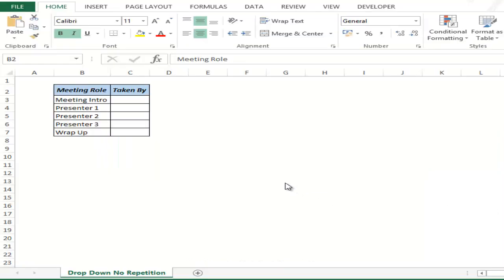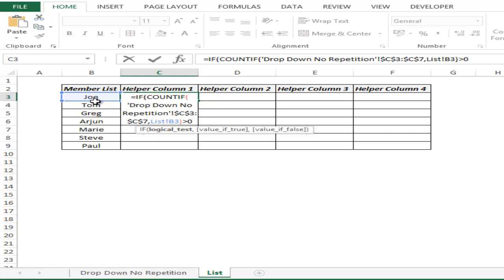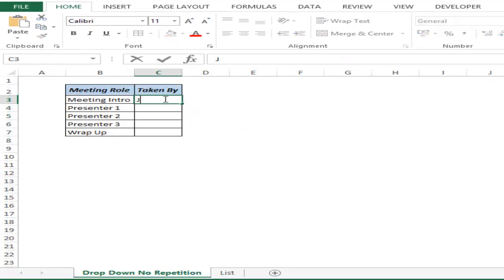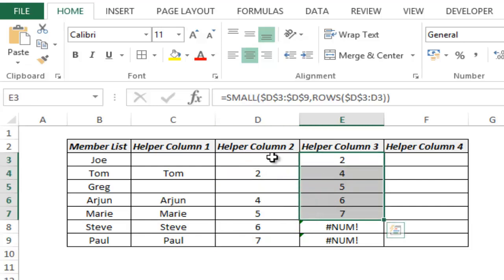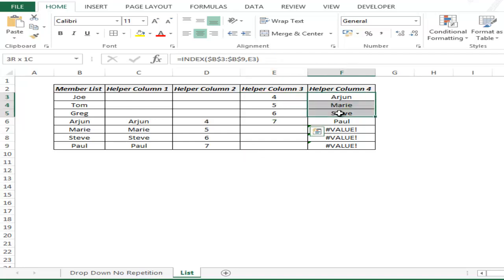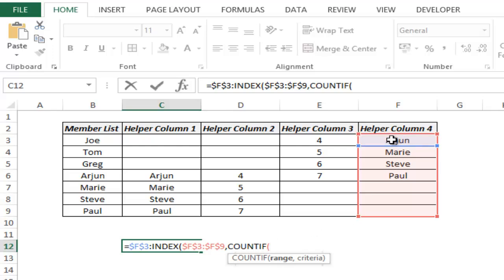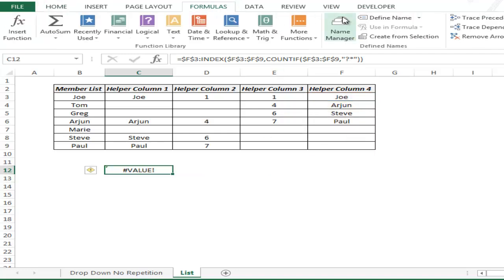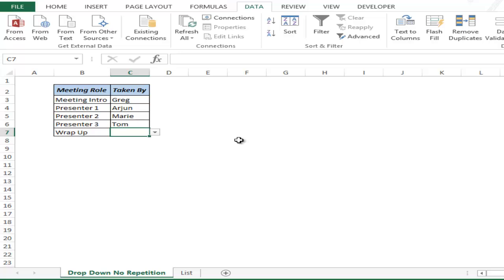How to Create Multiple Drop Down Lists In Excel Without Repetition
Sometimes it is needed to show an option in a drop-down only when it has not been selected already. For example, assigning meeting roles or splitting teams. Excel in-built drop-down list feature cannot do this.

In this video tutorial, I will show you how to create multiple drop downs in Excel where there is no repetition. This means that when an option has been selected, it does not appear in other drop downs.